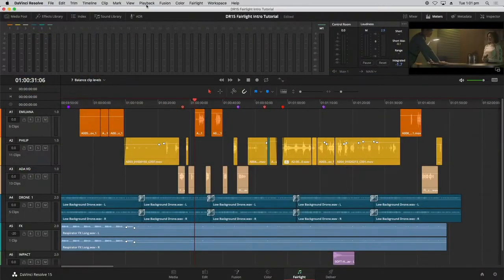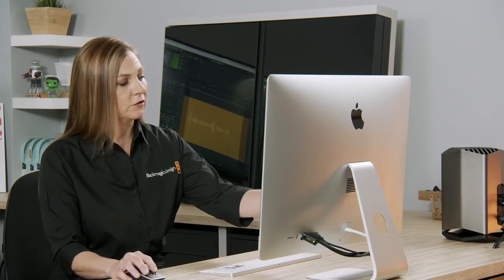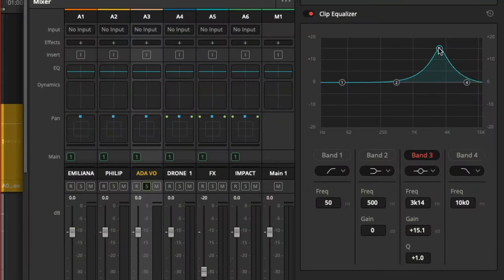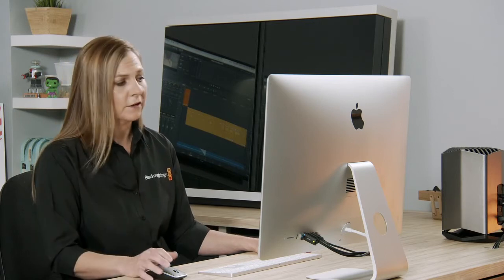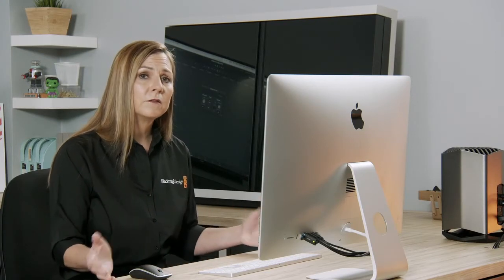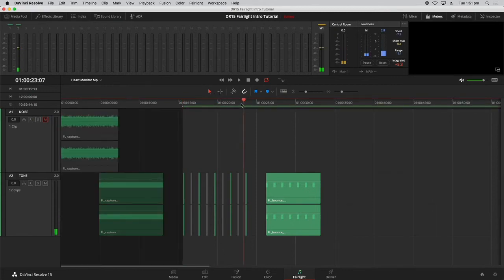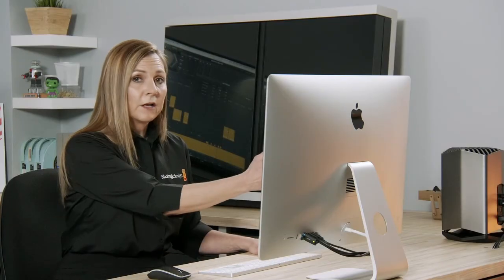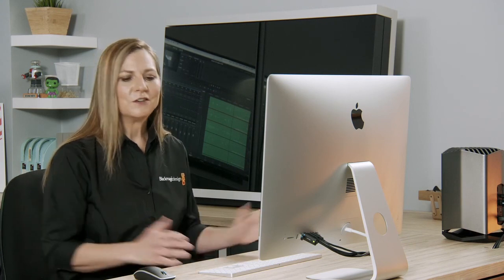How do you make a soundtrack? (Part 2)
In this video, a professional from Blackmagic Design will train you how to do this in the free version of DaVinci Resolve, that you can download clicking on the link below!

The ideal setup to follow this training is with two monitors, where you watch the video in one and execute the tasks in the software on the second monitor.